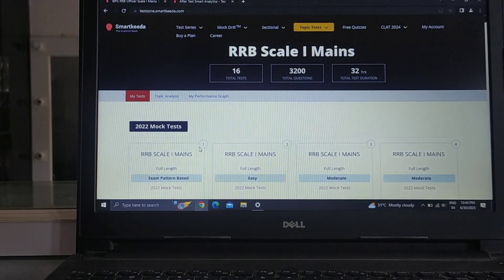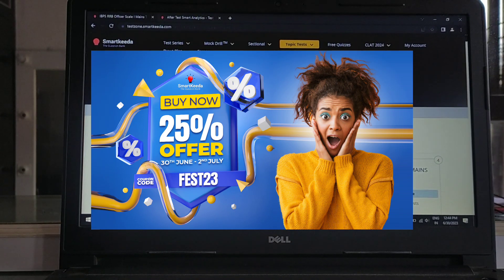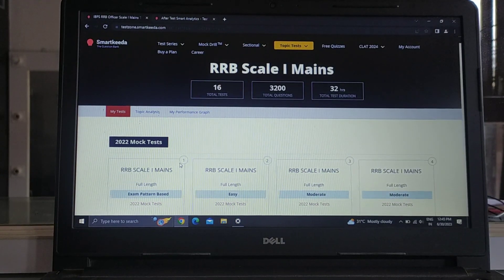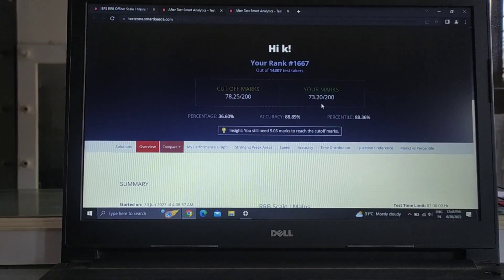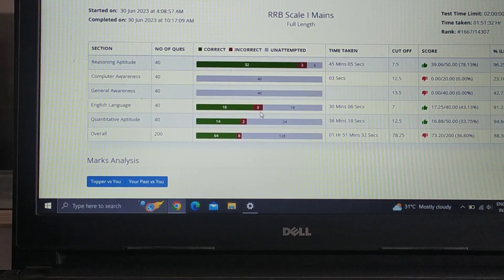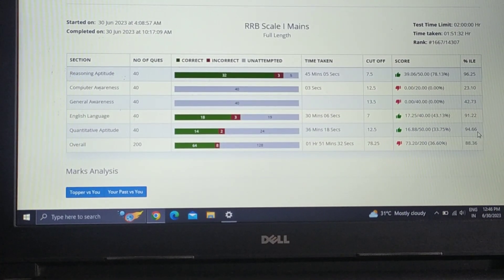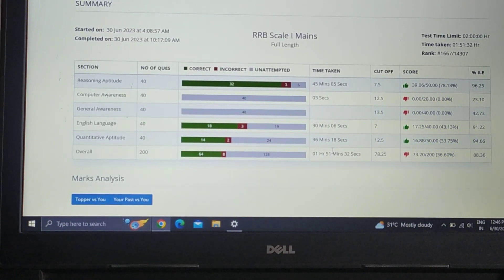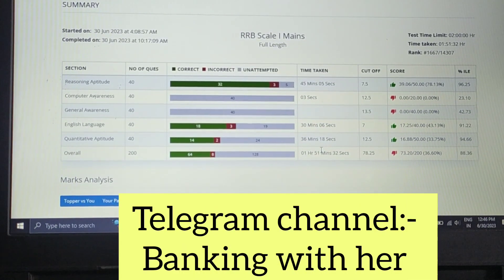RRB PO MAINS MOCK SCORE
how to prepare for rrb po mains
rrb po mains scorecard
rrb clerk mains Score
rrb po prelims score
rrb clerk prelims score
rrb po scorecard
rrb po mains strategy
how to increase score in rrb po
best mock test series for rrb po rrb clerk mains